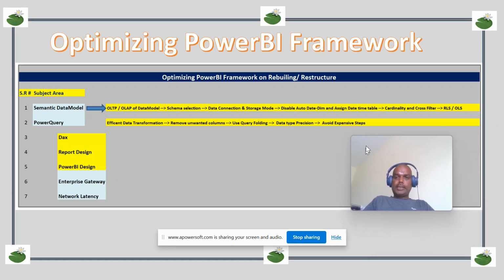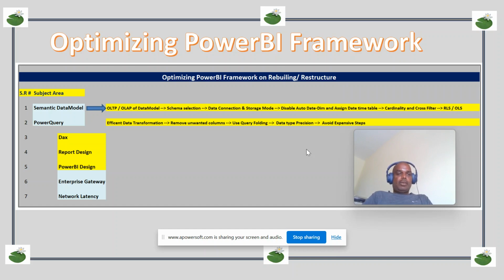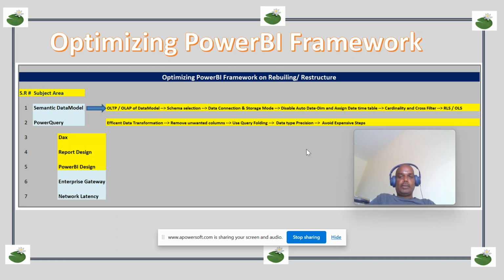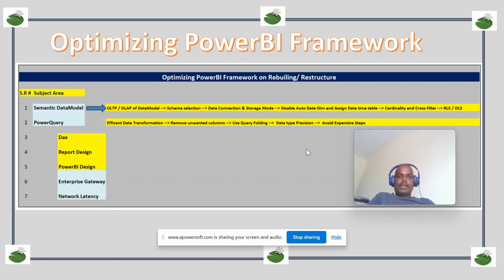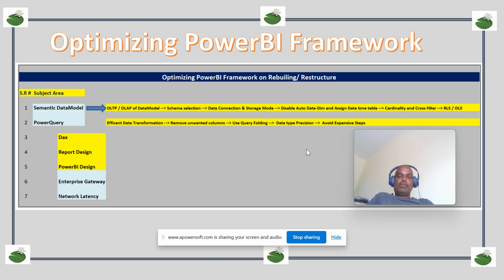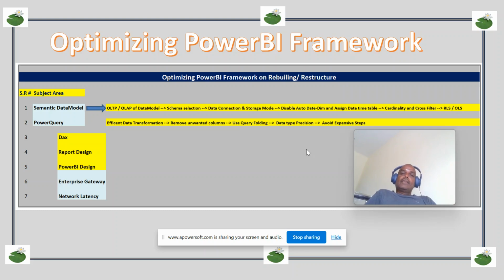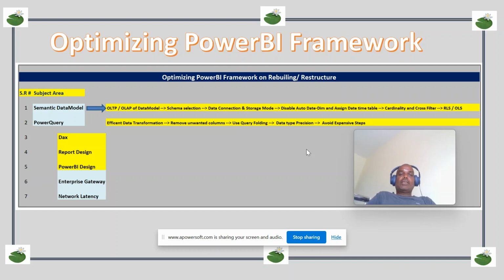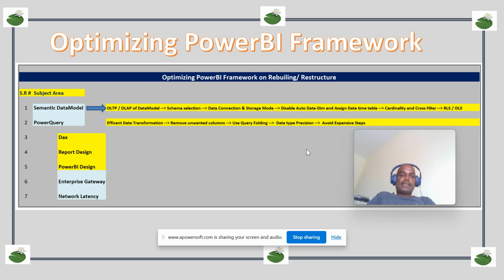Optimize PowerBI Framework